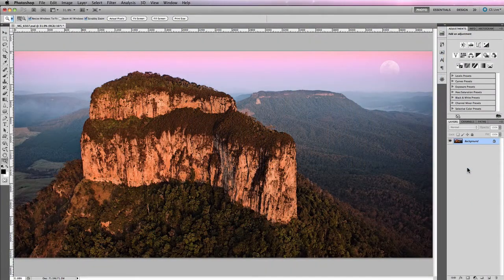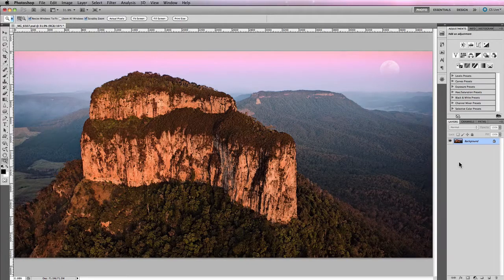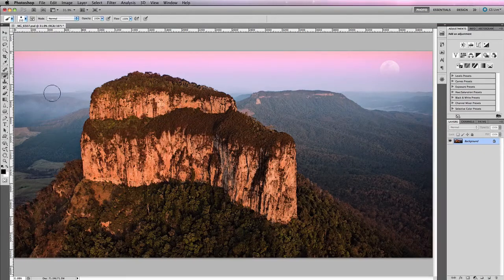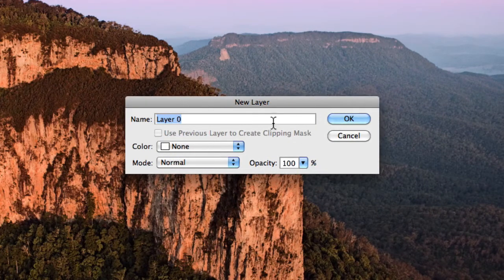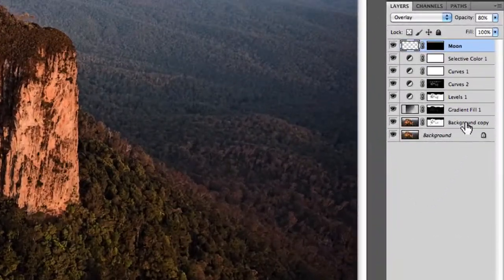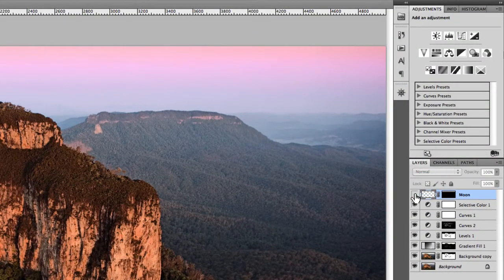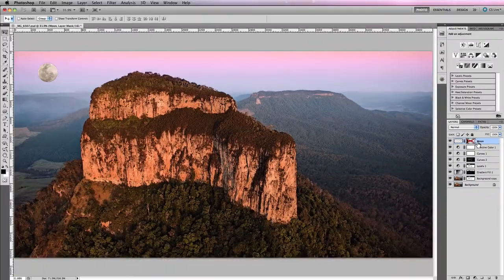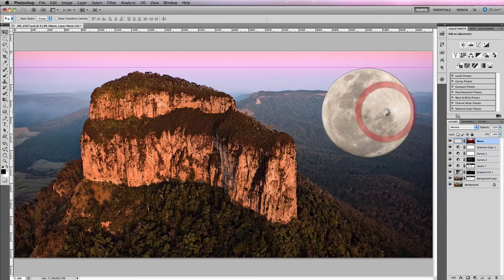An Overview Of Photoshop CS5 Layers Panel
- One of the most important features in Photoshop without a doubt is Layers which form the backbone of editing an image due to it’s non-destructive nature.

Before we can explore all that layers have to offer our editing workflow, we must first familiarise ourselves with the layers panel and it’s capabilities.